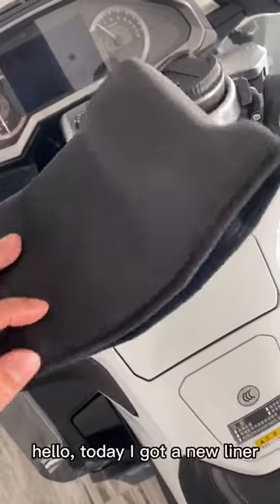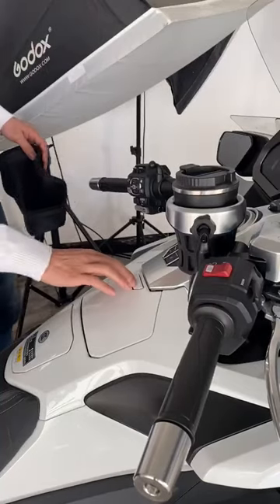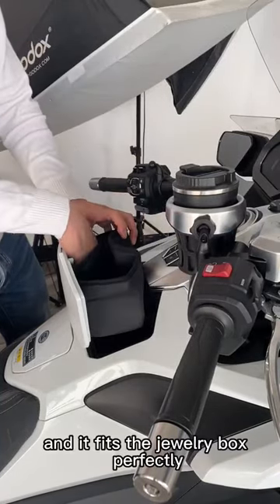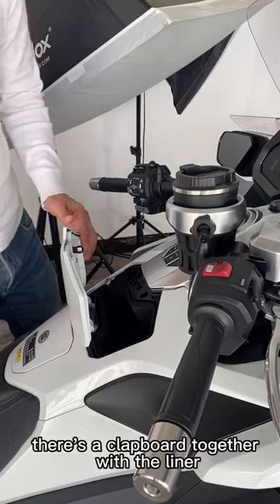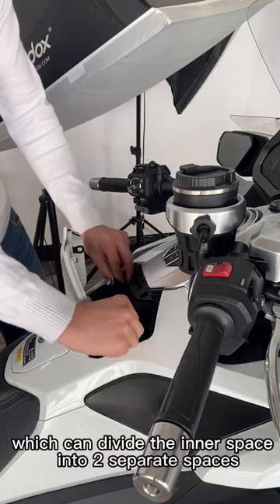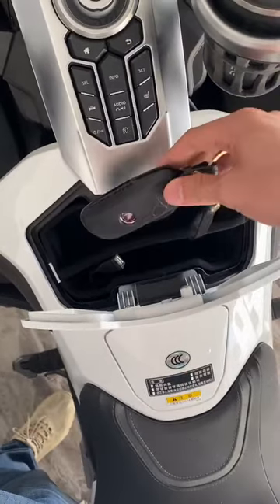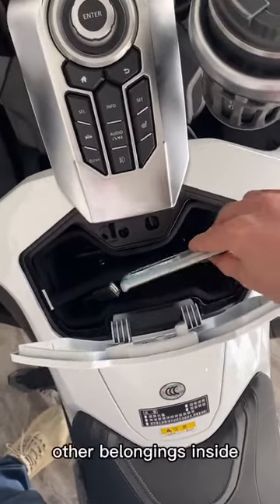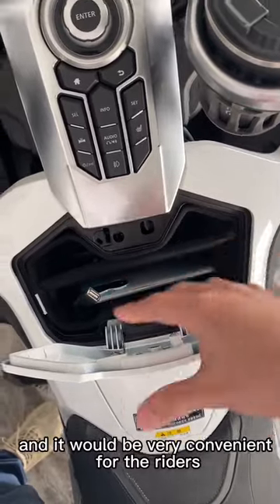New liner for the jewelry box of my Honda Goldwing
Today I got a new liner for the jewelry box of my Honda Goldwing, the installation is very simple, and  it fits the jewelry box perfectly, there’s a clapboard together with the liner, which can devide the inner space into two seperate space, so that you could  put your key , mobile , wallet and other belongings  inside, it will be very convenient for the riders.